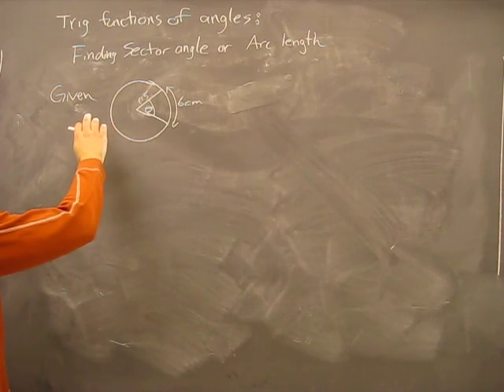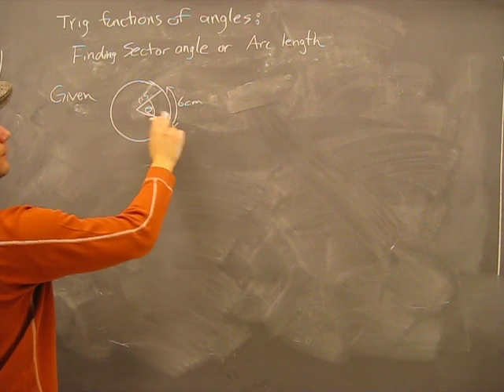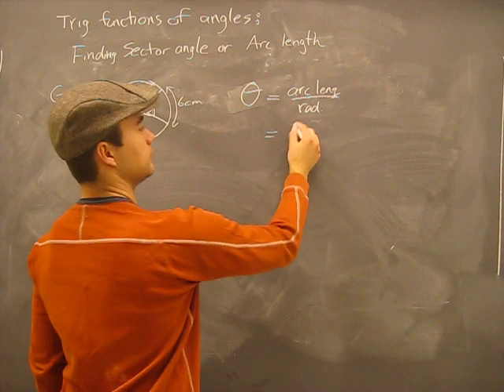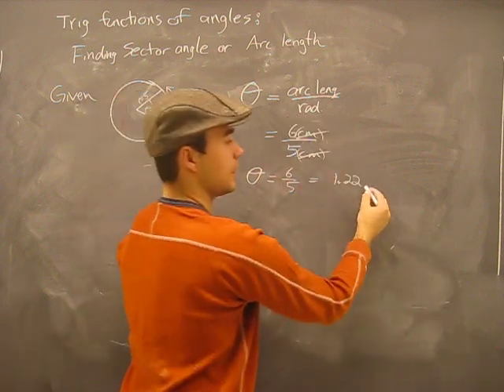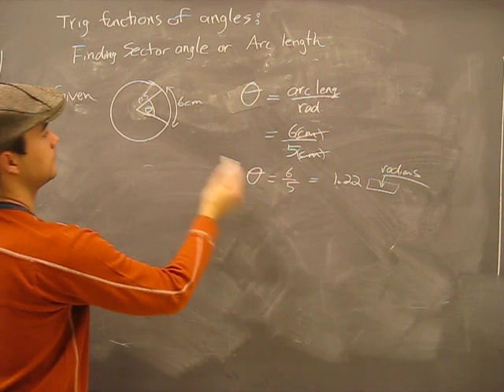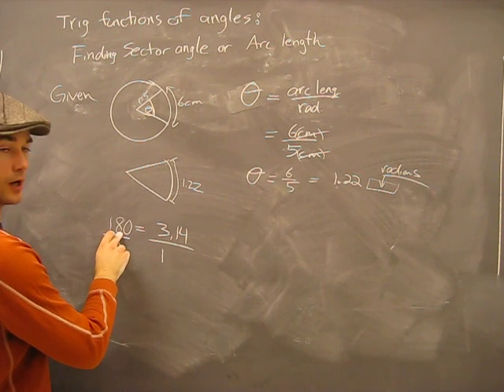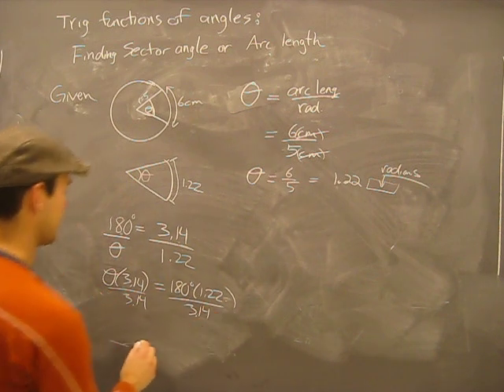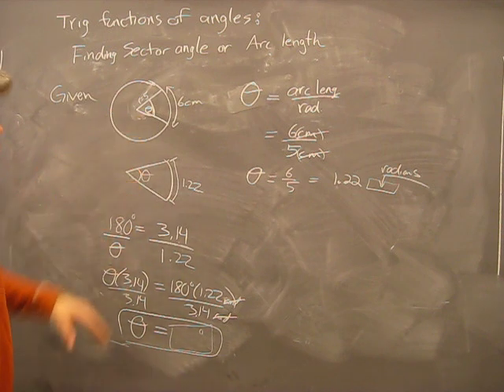Sector Angle and Arc Length Pt1: Trigonometry Math Help